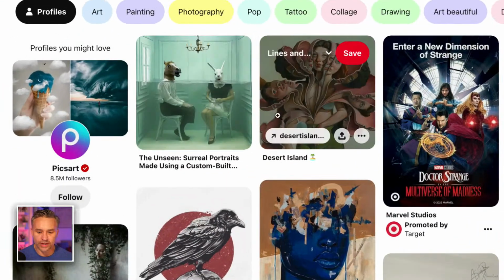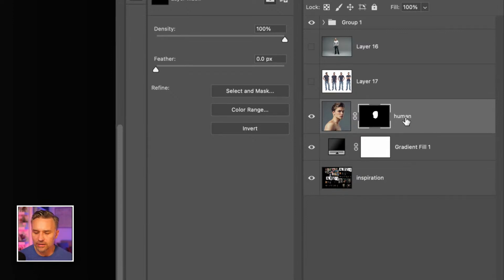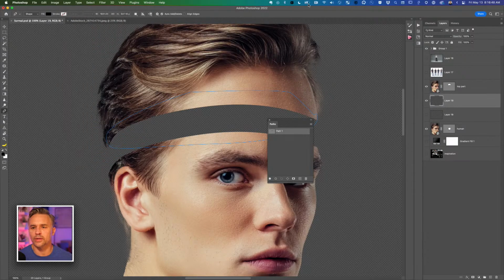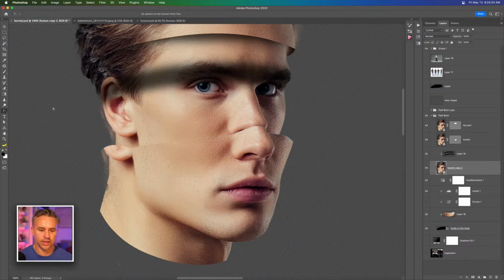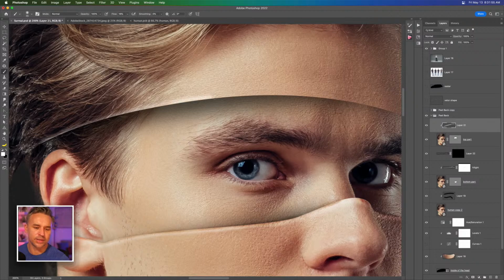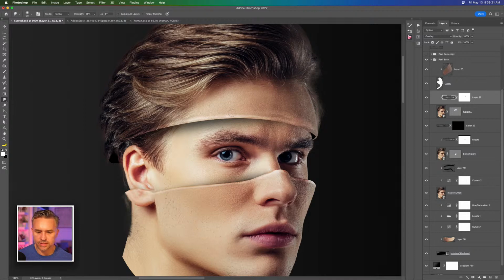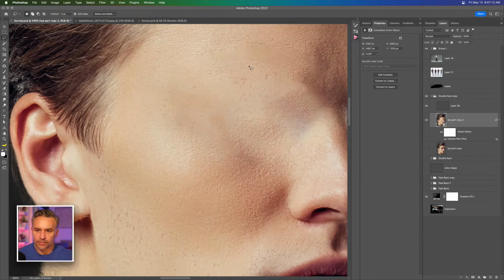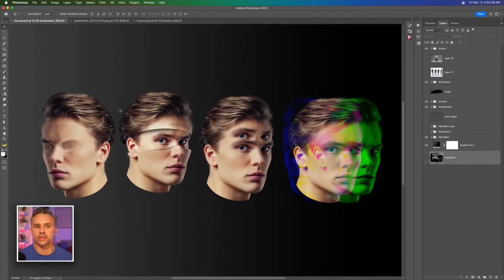Photoshop Masterclass: Photomanipulation Ideas | Adobe Creative Cloud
There is so much Photoshop can do! In this Masterclass a number of ideas will be explored with one photo. Everything from the surreal to the outright bizarre. Going beyond simple filters learn how to create fun manipulations to any photo. The ideas are limitless.

00:00 Start
1:30 Browsing Pinterest for inspiration
5:45 Creating a layer mask
7:50 Masking out the subject’s head
17:35 Creating a vector shape
25:00 Adding a double face image
26:30 Painting a highlight edge
44:30 Removing eyes with Clone Stamp